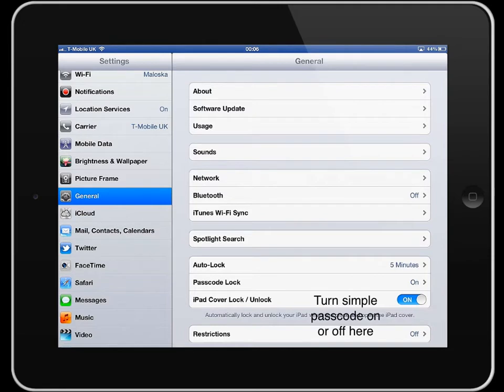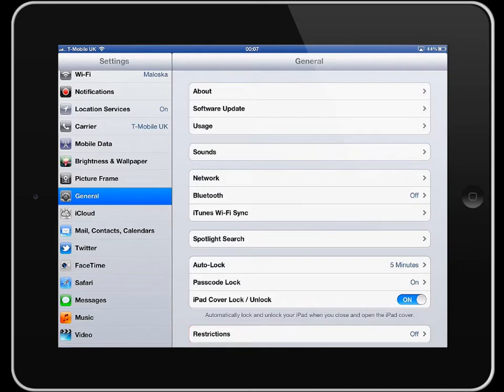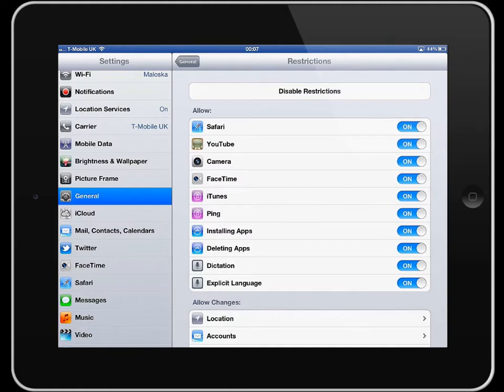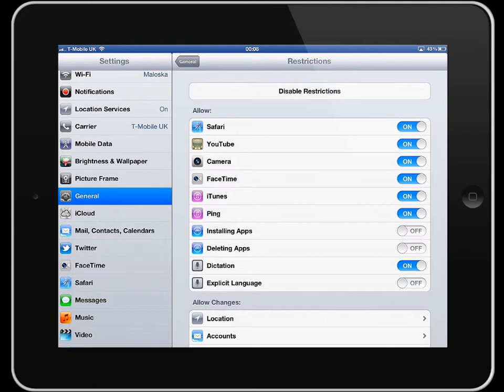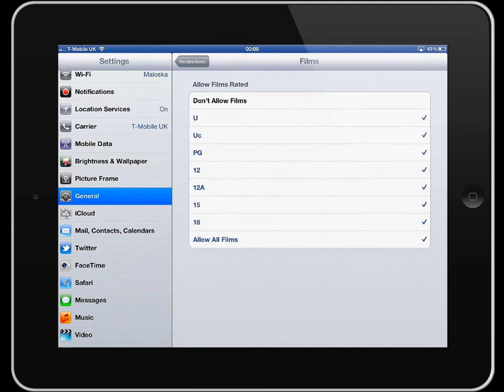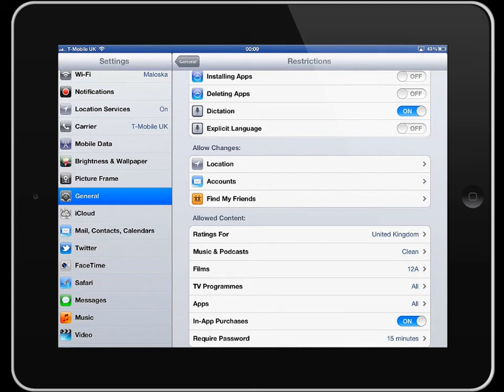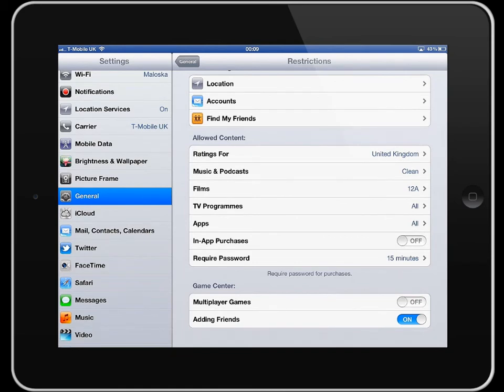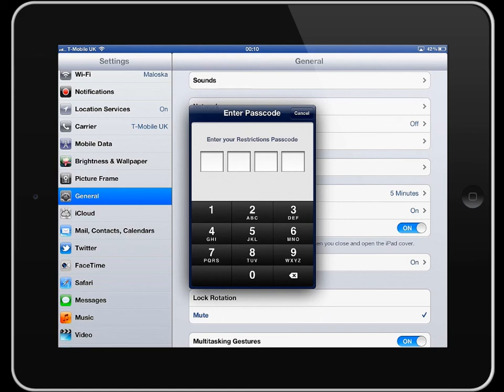How to set restrictions on your iPad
A short demonstration on how to set restrictions on an iPad in terms of apps, explicit content and more